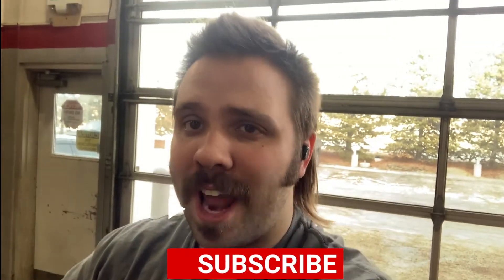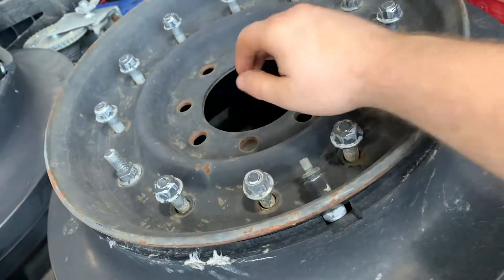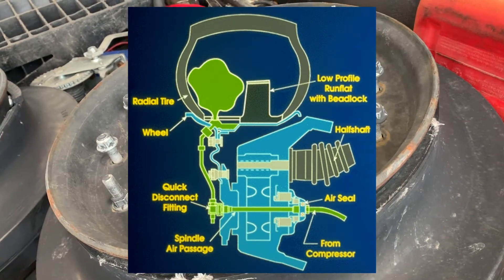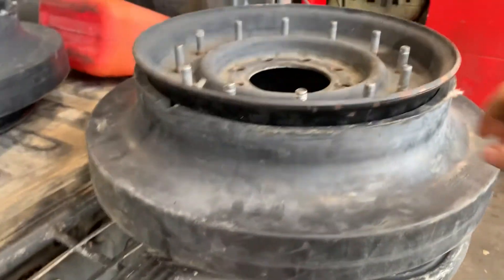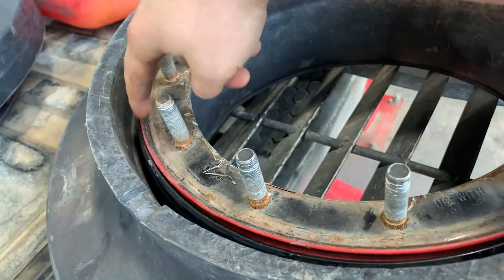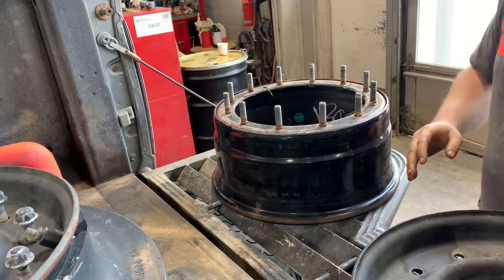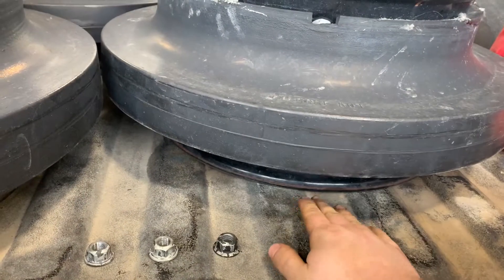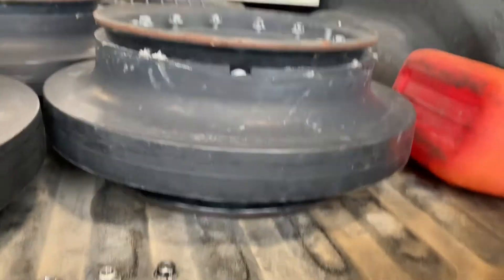How Humvee Beadlock Rims work!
Explaining how Humvee beeadlock rims work with the runflat insert!